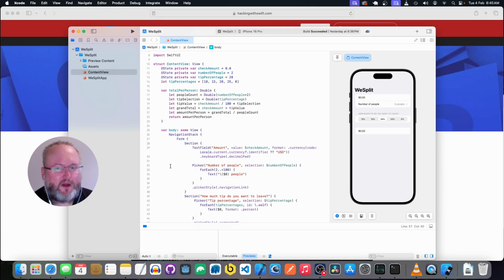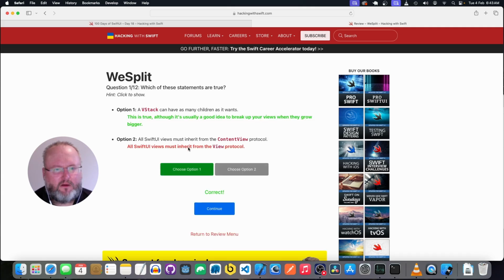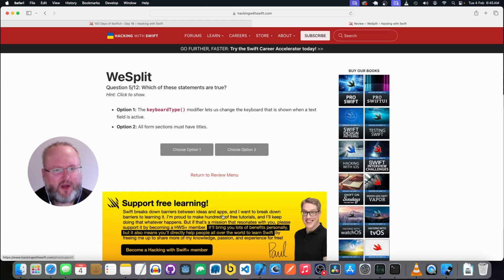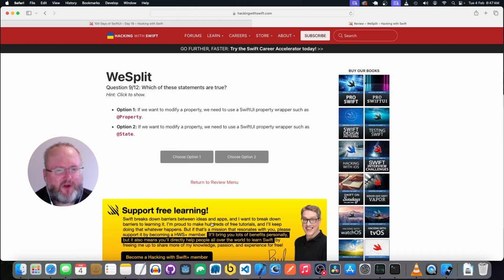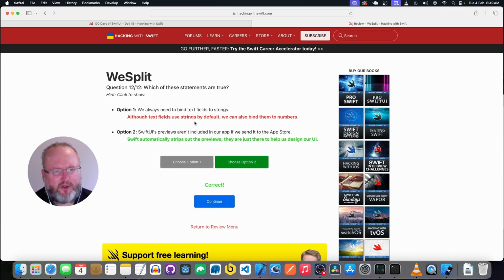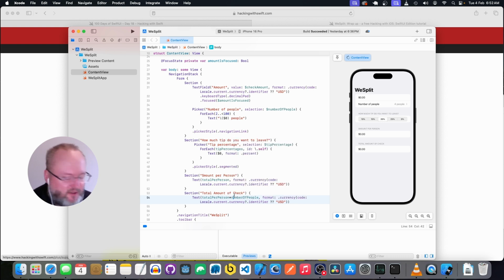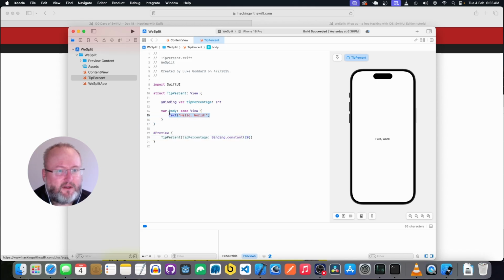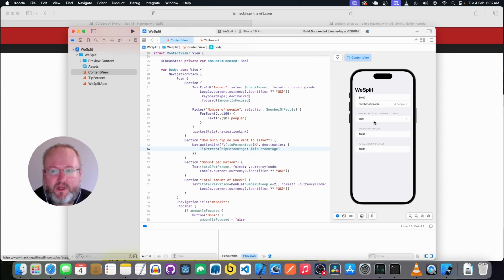100 Days of SwiftUI Day 18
I'm doing 100 Days of SwiftUI from Paul Hudson and Hacking with Swift.

This is day 18 - Project 1, part three.